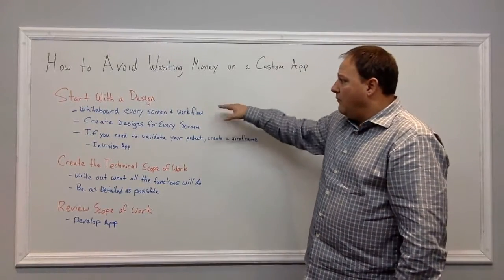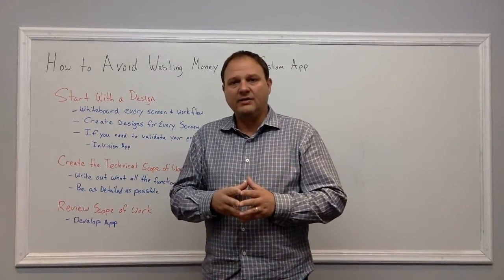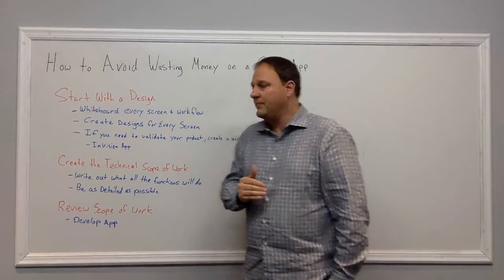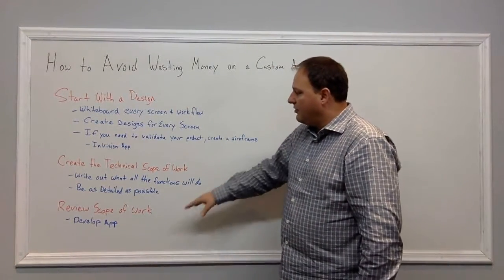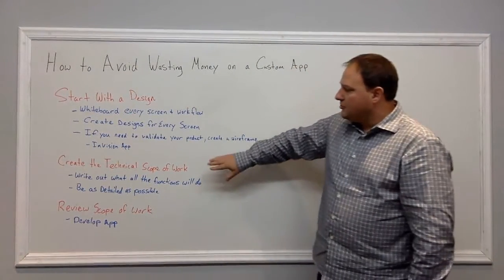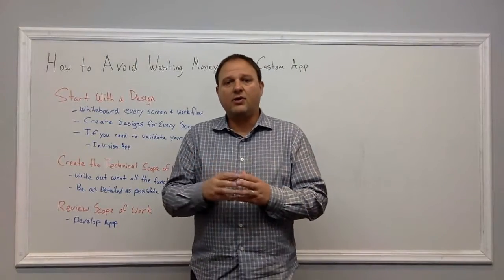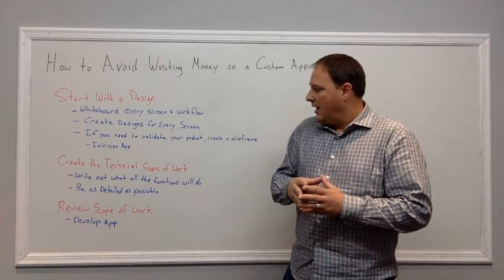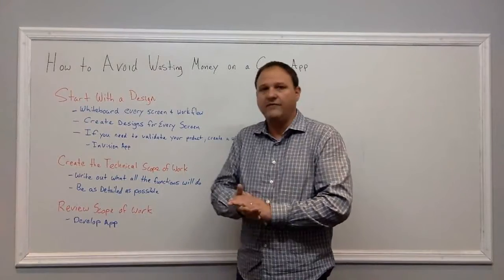How to Avoid Wasting Money on a Custom App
Are you thinking of creating a custom app?

If so, there are some important steps you should take before getting started with development.

In today’s video I discuss how to avoid wasting money on a custom app and insuring you get what you pay for.